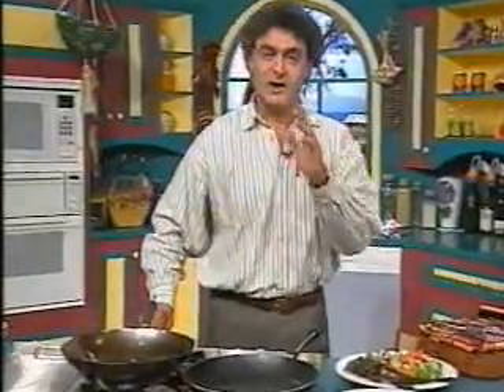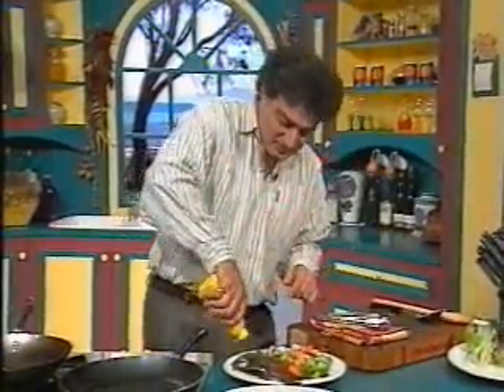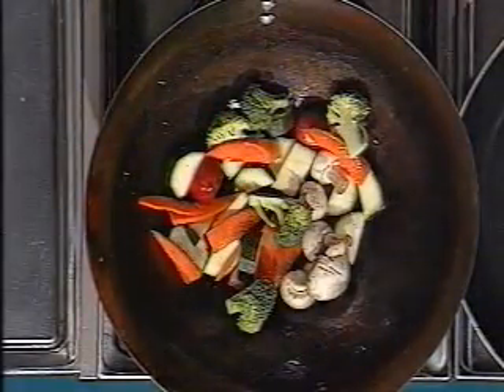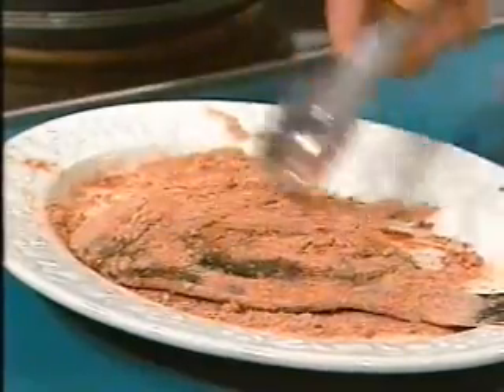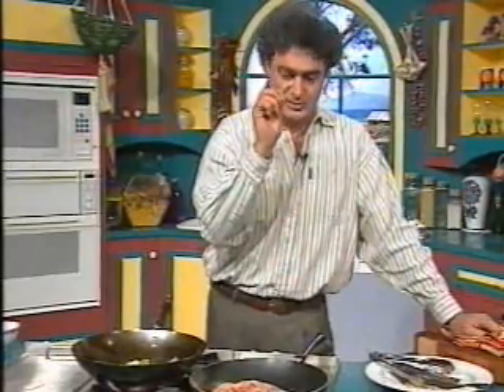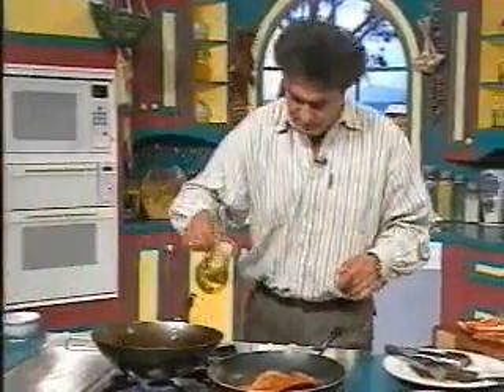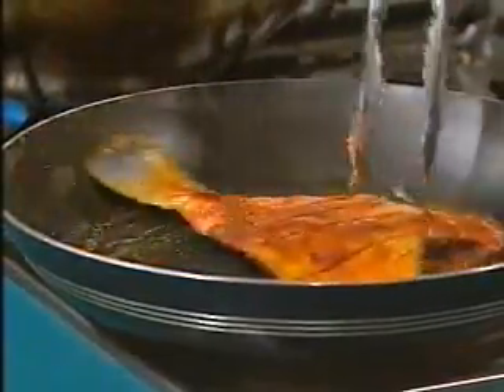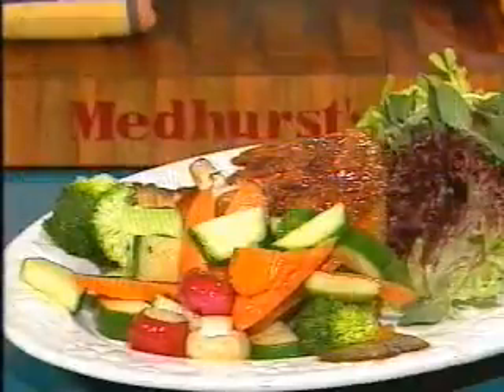Cajun Black Fish - Cooking Made Simple by Belucci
Cooking a cajun/creole dish of flounder in herbs including oregano, flour, paprika, tumeric, lemon, rosemary to blacken it.  Served with vegetables - carrots, brocolli, mushroom and zucchini.

Ciao !

Belucci, Italian Australian Chef, Restauranteur and Hospitality trainer based in Melbourne